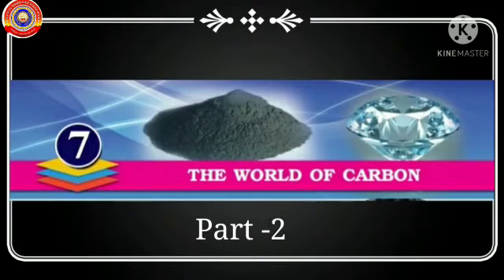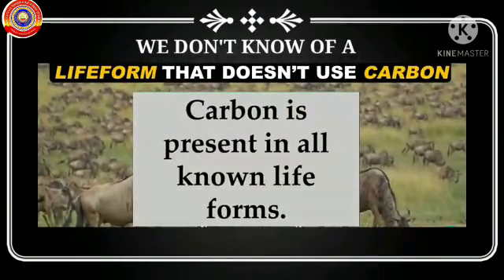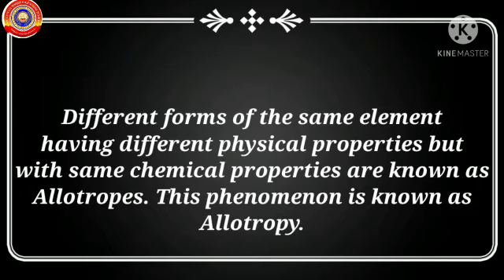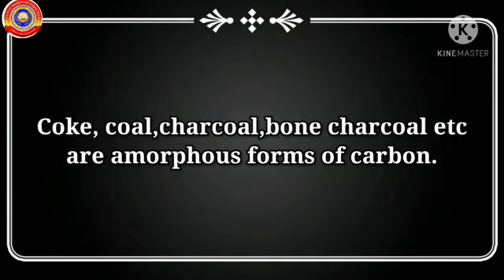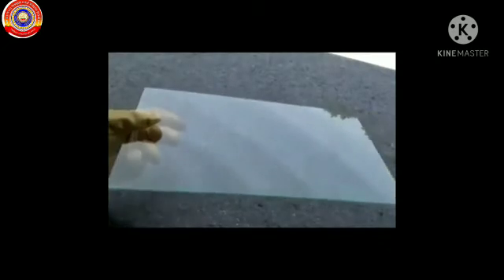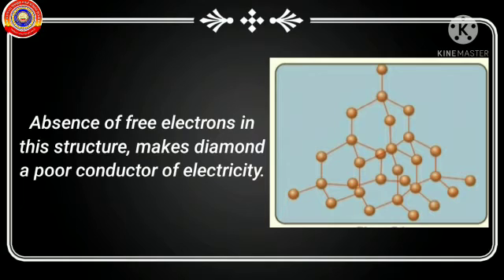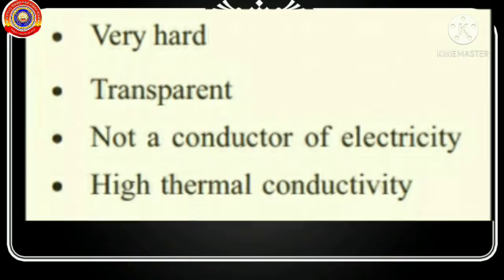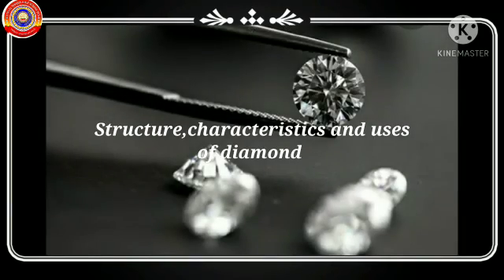KRSMA#Standard 9 Chemistry Part 2 Chapter 7 World Of Carbon.